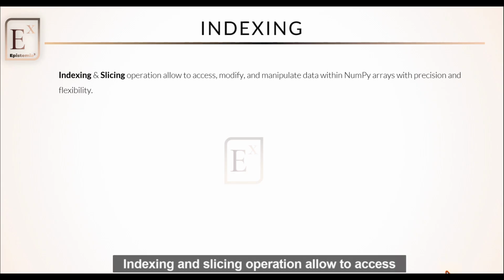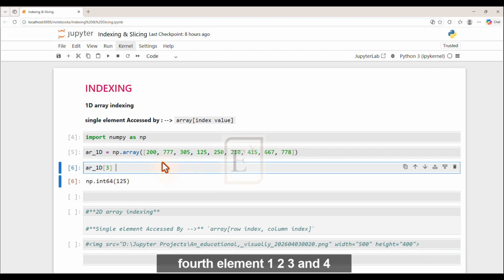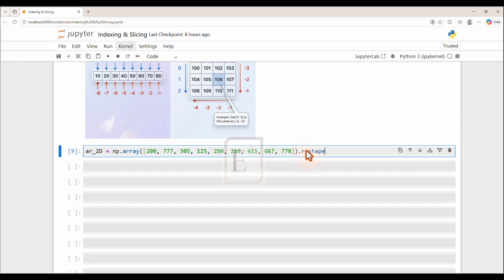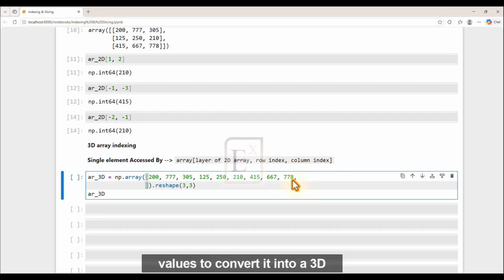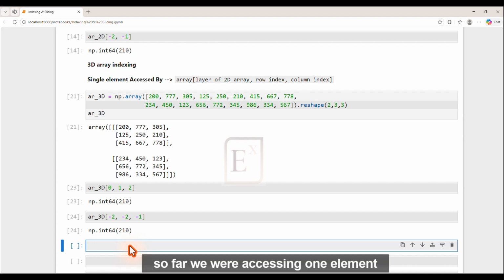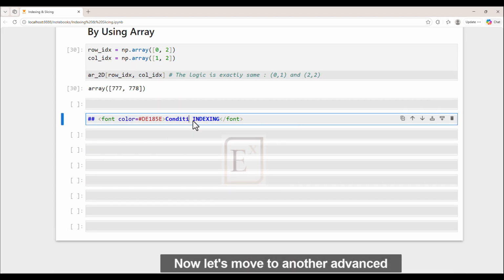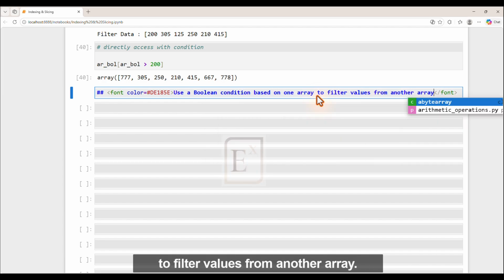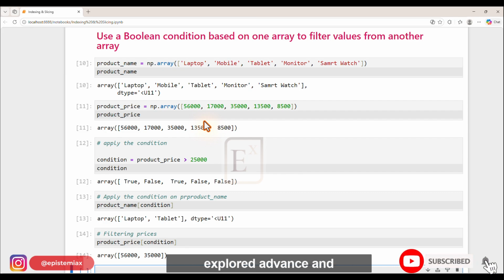How To Access Data Using Array Indexing In NumPy - (Part - 6) | Python NumPy Tutorial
@EpistemiaX Today’s video is all about Array Indexing in NumPy — one of the most important skills for working with data in Python. We’ll start from the basics and gradually move to advanced techniques, so whether you’re a beginner or already coding, you’ll learn something new .

Wha is Array Indexing ?
Array indexing is simply the method used to locate, access, or change a specific piece of data within an array.

Here are the two most important rules of indexing in Python and libraries like NumPy:
1. Zero-Based Counting (Positive Indexing / forward): Python starts counting at zero. The very first item in your array lives at index 0, the second item is at index 1, the third is at index 2, and so on.

2. Counting Backward (Negative Indexing): If you have a massive dataset and just want to look at the very last item, you don't need to know exactly how long the array is. You can use negative numbers to count backward from the end. The last item is always -1, the second-to-last is -2, etc.

3. Advanced Indexing ( Fancy Indexing) that allows you to access multiple, specific elements of an array all at once by passing an array (or list) of indices.

4. Condition Based indexing (Boolean Indexing / Masking) is the ultimate tool for filtering data. Instead of using index numbers or coordinates to find data, you use a logical condition.

Whether you are learning Python, Data Science, or NumPy for the first time, this video will help you understand indexing concepts easily.

💡 Watch till the end and practice along with the examples.